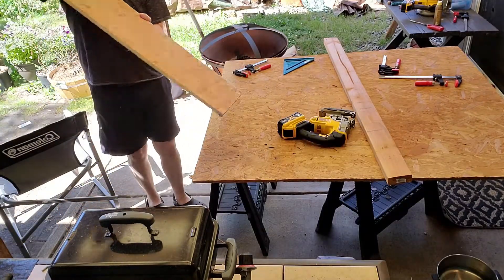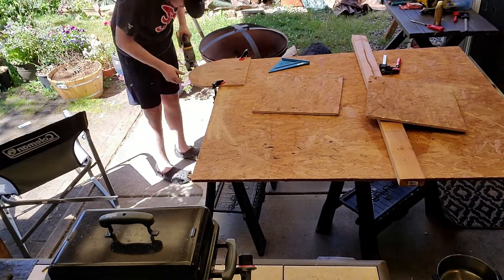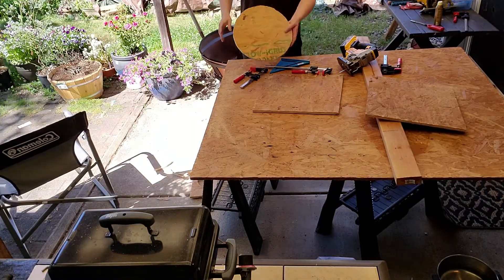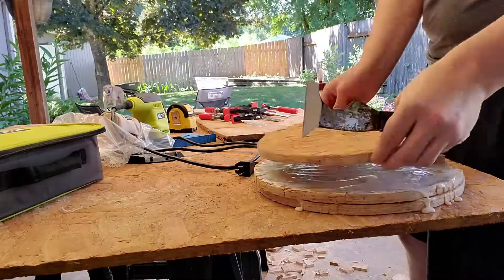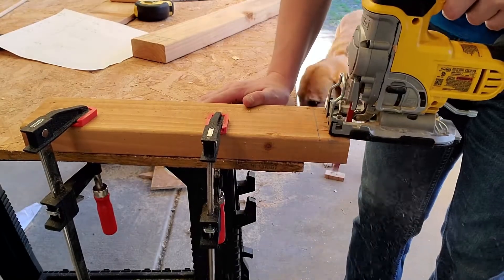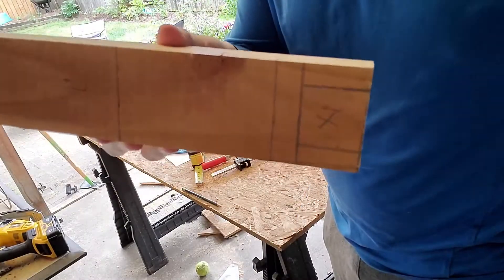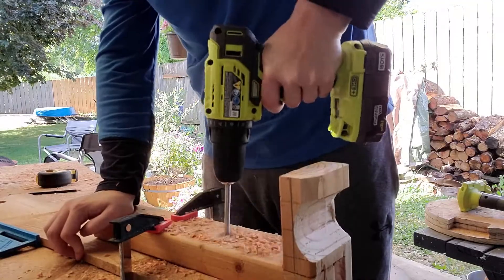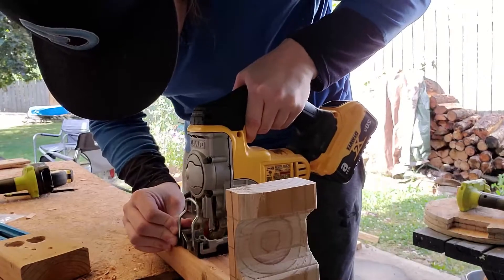HeadphoneStand Caleb Schuh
This is my final project for ME 499. This headphone stand features a controller holder that can be removed and redesigned, if future controllers change in a drastic way.